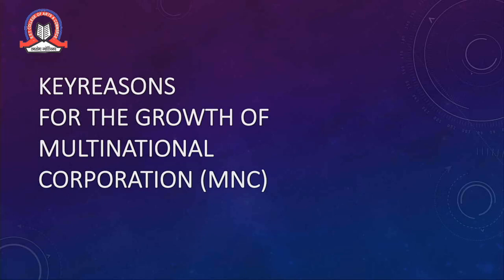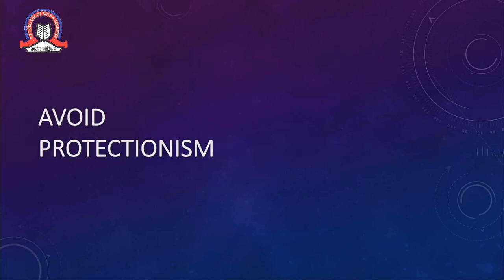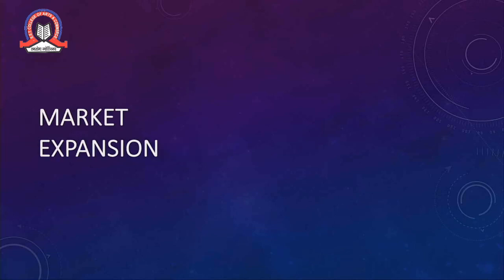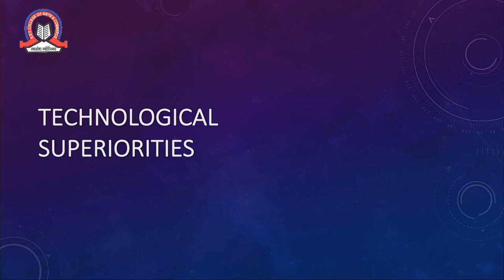Multinational Corporation| Advertising in Contemporary Society| TYBAMMC - Sem 6| SST College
Topic  Multinational Corporation

Subject  Advertising in Contemporary Society

Class  TYBAMMC

Stream  BAMMC

Teacher  M.A.Khan